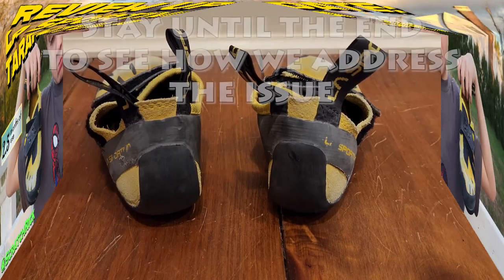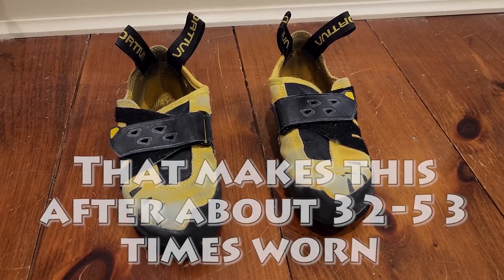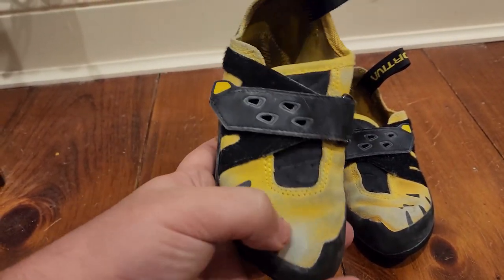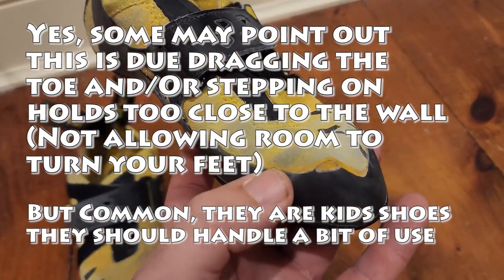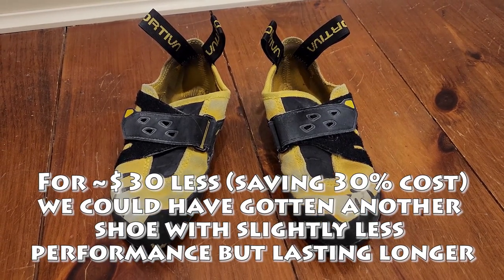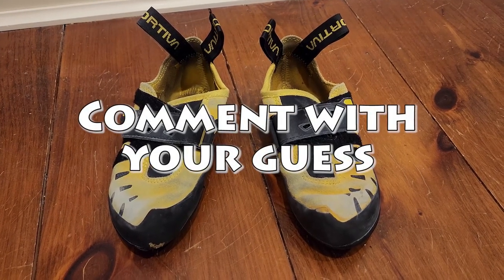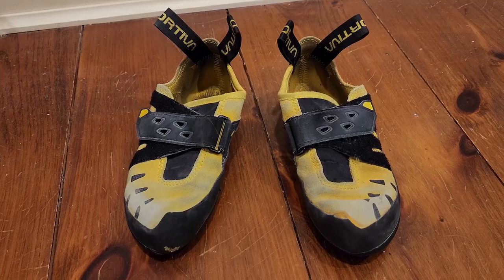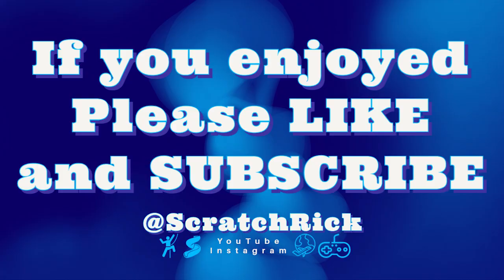REVIEW UPDATE: La Sportiva Tarantula Jr. - Disappointed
Not long ago we got @ScratchRick his first set of climbing shoes to support his interest in climbing. We went to REI and tried the two kids' climbing shoes they had, the lasportiva Tarantula Jr. we did a review on fit him best so we chose those over the Black Diamond Kids Momentum which were a bit tight.

He loved his new shoes and was so happy he didn't have to ask for gym shoes anymore. It gave him some pride and a sense of accomplishment to have his own shoes, especially at competitions where all the kids had their own shoes.

Unfortunately, after less than 3 months, the shoes got worn pretty excessively, and they have a hole in the toe. This is our follow-up video, I tried to add some humor to my boring narration (ScratchRick isn't interested in this part of making videos), and stay tuned to the end for some follow-up announcements and sneak-peaks.

0:00 Start
0:48 Fade
0:58 Hole
1:49 Suprise
2:37 All Kids Shoes Review Sneak Peak

Shoes: La Sportiva Tarantula Jr.